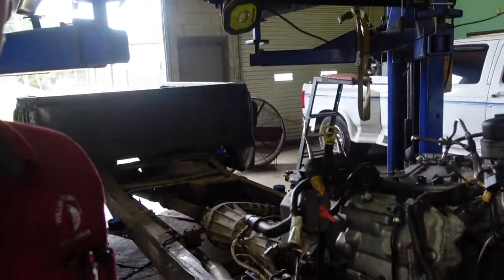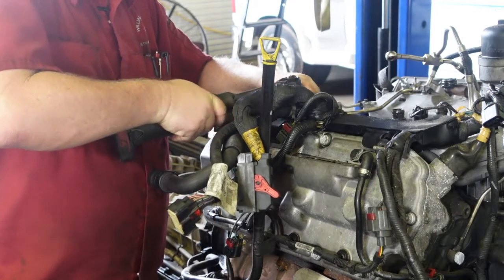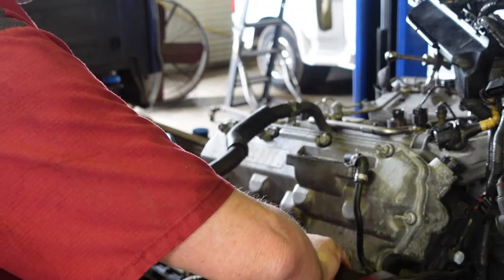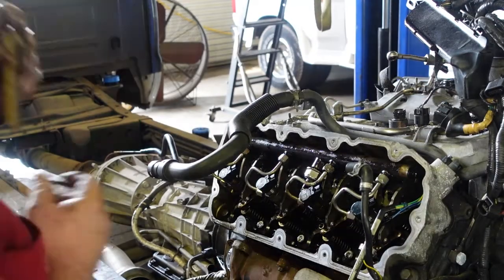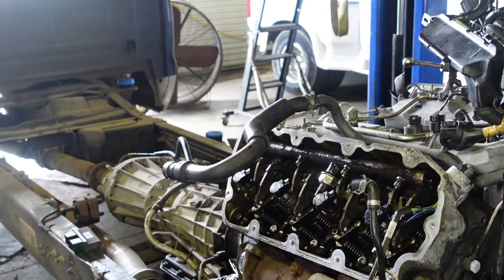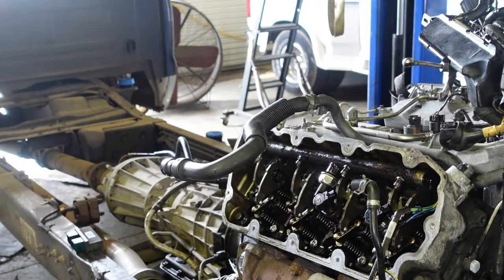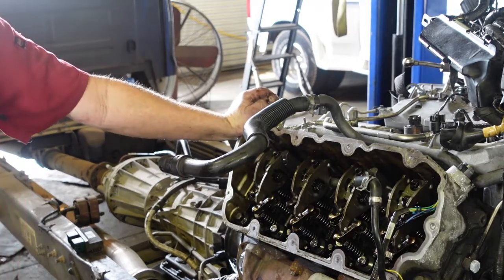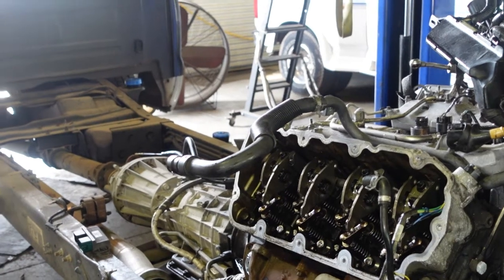Fuel Injectors, 6.4 POWERSTROKE Cab Off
Quick video on removing the injectors in this 6.4 I'm replacing the engine in... Cab off...